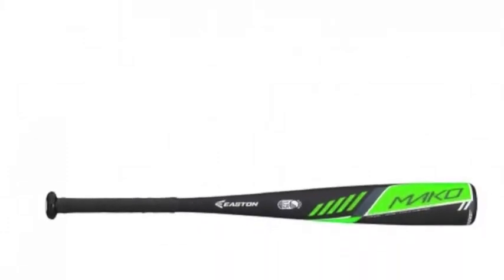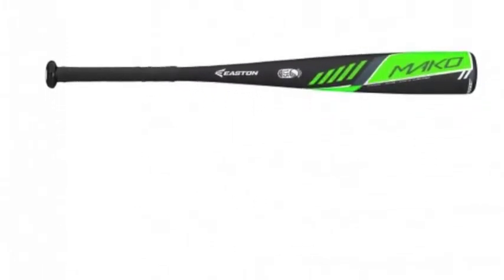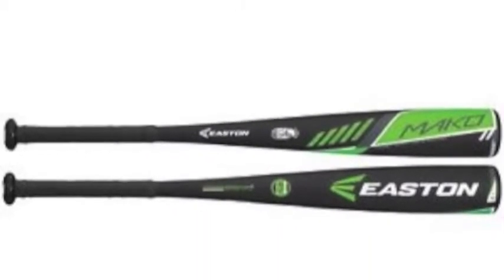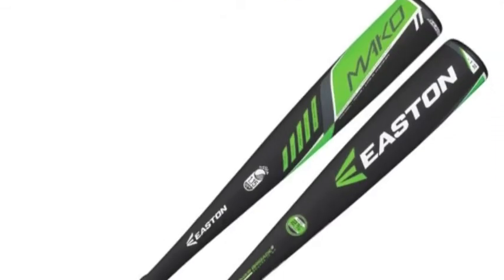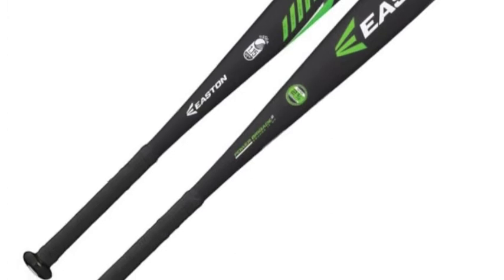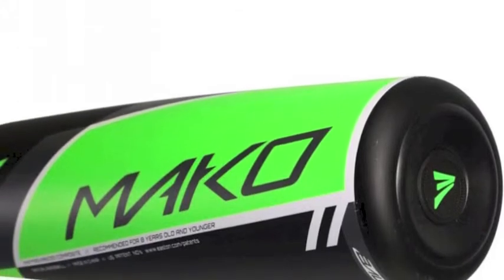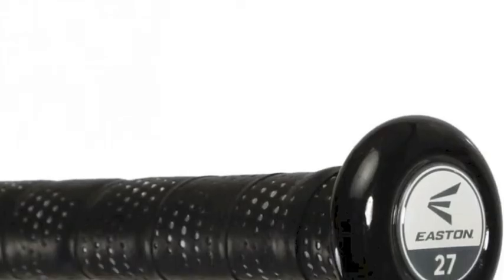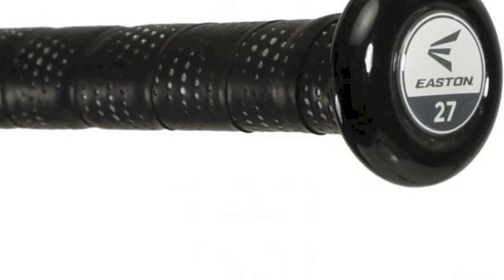Easton Mako JBB16MK12B Youth Big Barrel Baseball Bat 12